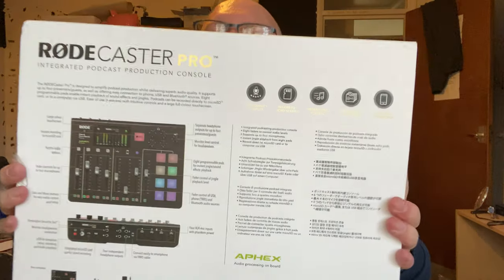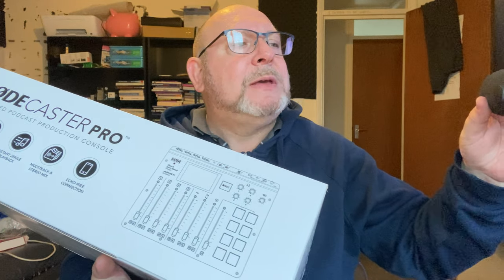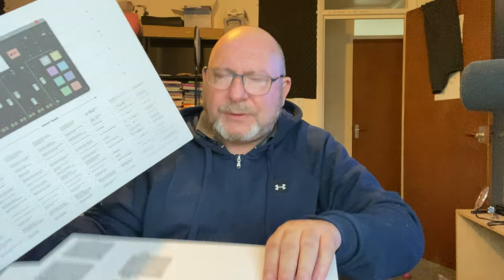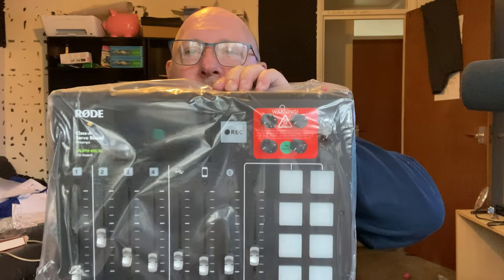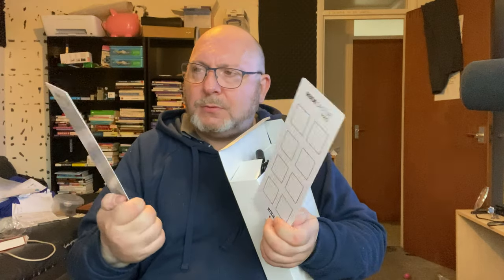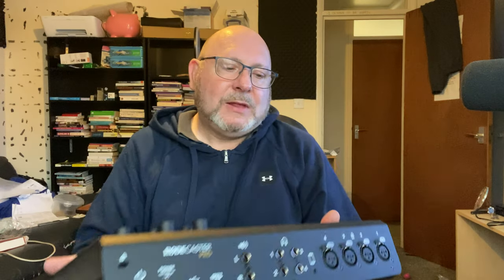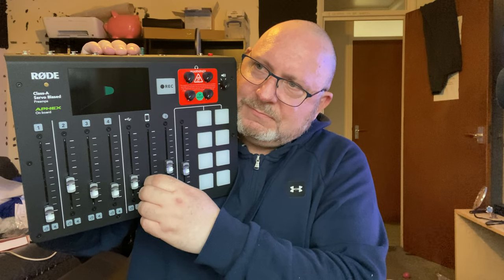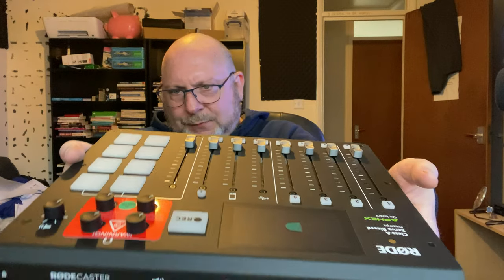(Old video) JasonChats - Unboxing of RodeCaster Pro (20th August 2020)